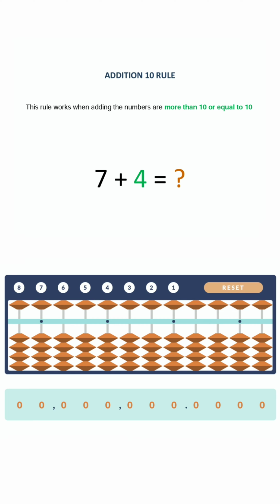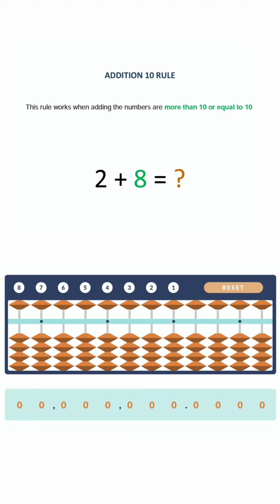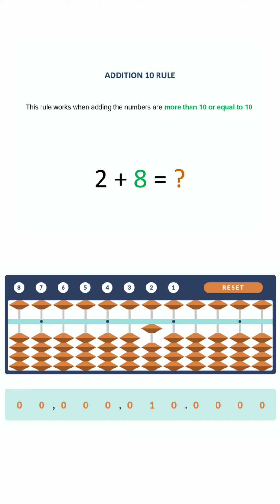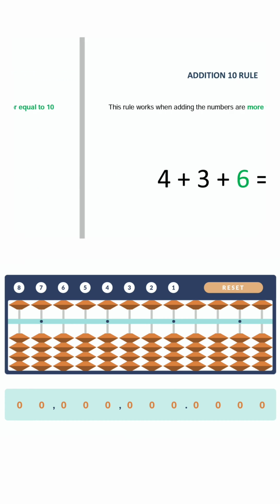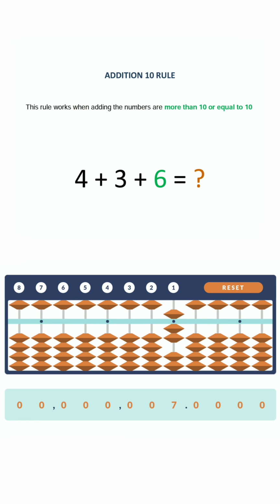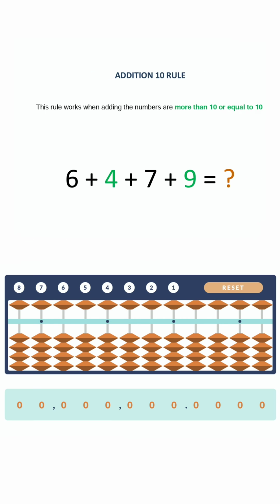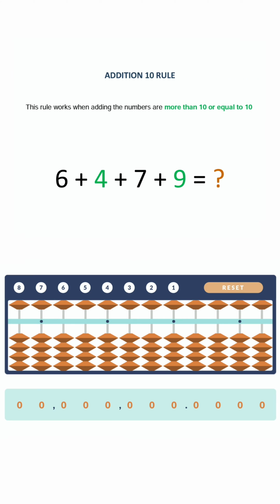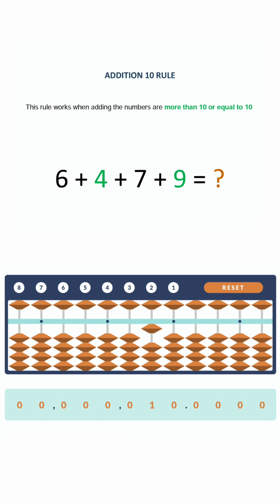Basic Abacus Addition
A brief walkthrough on how to add on the Abacus for new students.